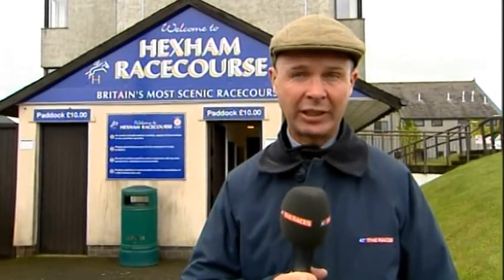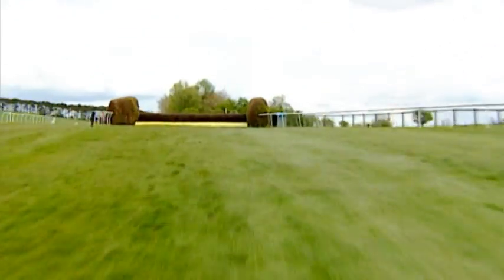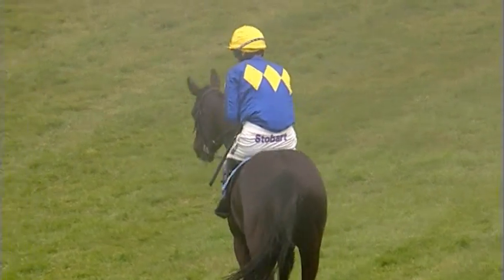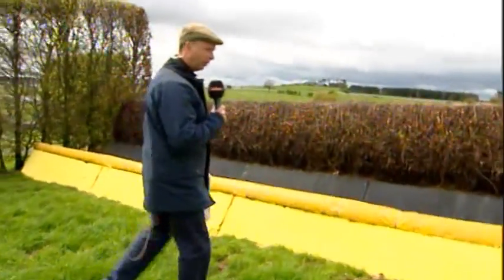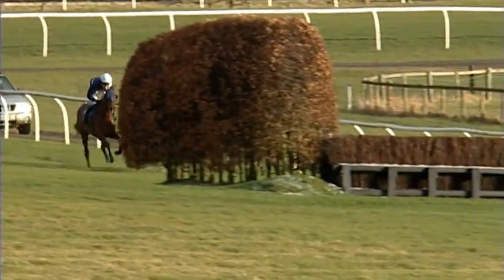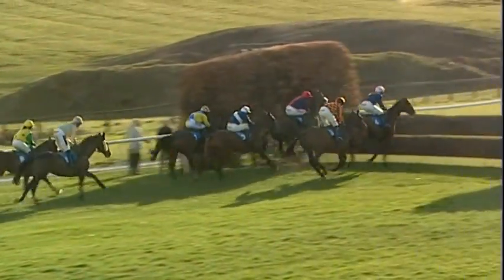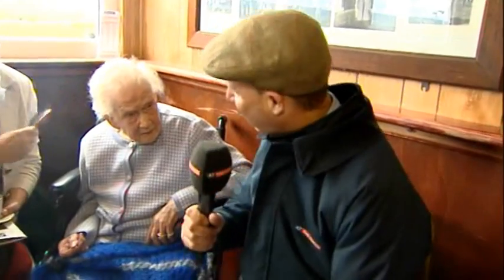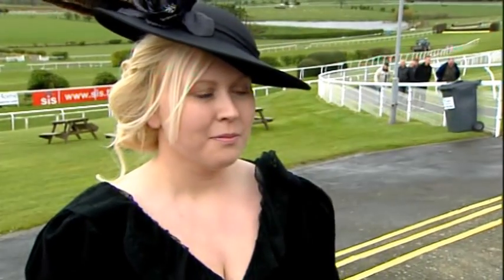Hexham 125 years celebration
Hexham recently celebrated their 125th anniversary. We took the opportunity to find out what makes Hexham so special and how it has proved so popular since 1890.